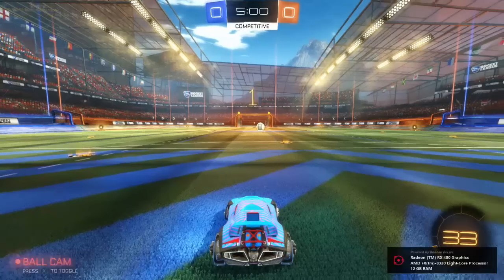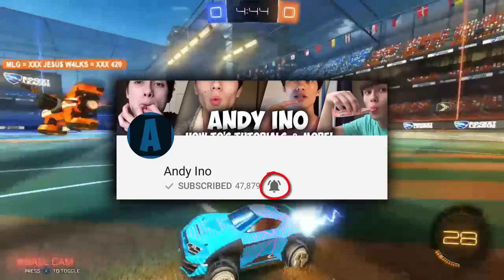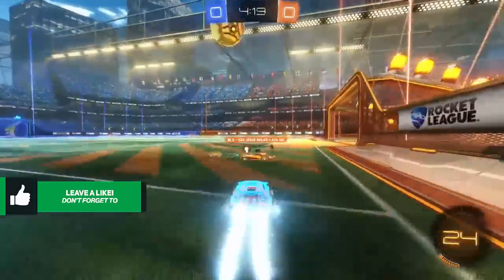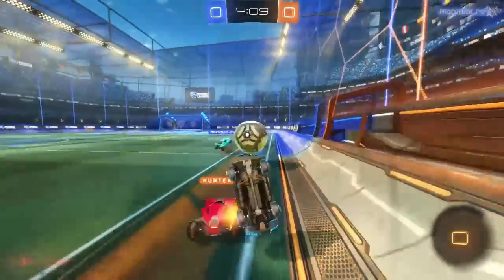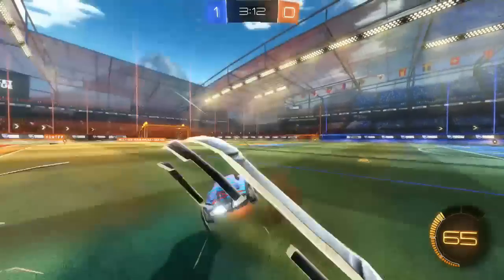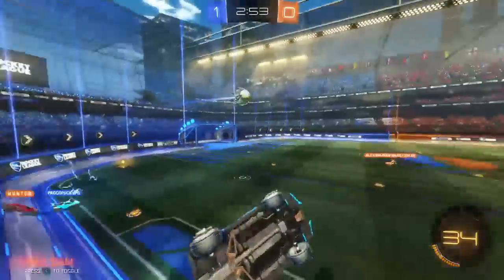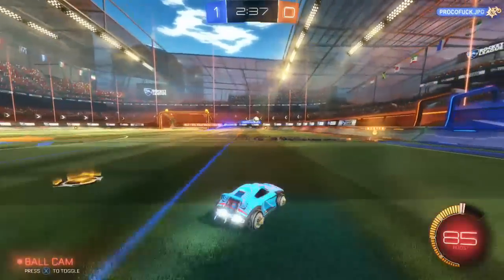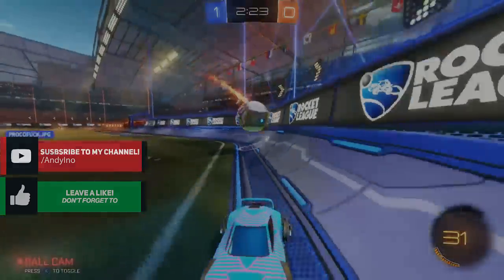How To Get Your First 100 Subscribers on YouTube FAST!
In this video I show and explain the best ways to get your first 100 subscribers on YouTube. Getting your first 100 subscribers on youtube can be tough but if you follow my five tips, I'm sure you'll have even more than 100 in no time! Everyone wants active subscribers and people who will always watch their videos. That part of your main goal as a YouTuber, to get subscribers easily and as fast as possible. Getting subscribers fast on YouTube is something you have to stick with and be persistent with. In this video, I show you how to get your first 100 subscribers on youtube fast. This is a tutorial on how to get active subs fast. After watching this video, I'm sure you'll be able to gain active subscribers and get more subscribers fast. Unlike bots that buy you subscribers, this tutorial shows you how to get your first 100 subscribers on youtube for free and fast. This tutorial is something that will never get old because these are the fundamentals to growing a successful YouTube channel. This tutorial shows how to get active subscribers on youtube fast and efficiently. I hope you enjoy my tutorial on how to get active subscribers and active viewers on YouTube. This tutorial will show you how to increase subscribers the best way and I know it will work because it worked for me, Andy Ino. I hope this video helps you increase subs and get more views on YouTube!
Andy Ino

► Gameplay - Rocket League played by me :) Andy Ino